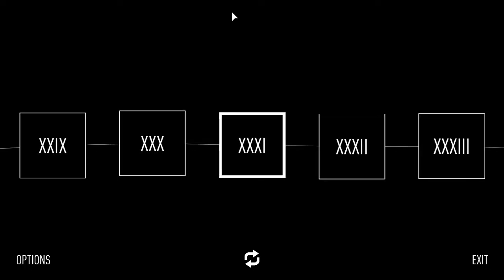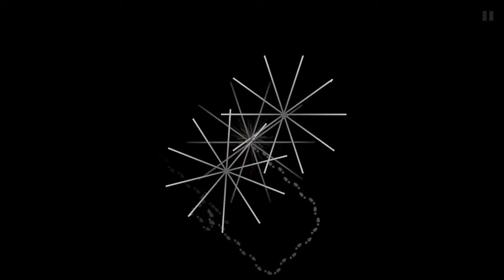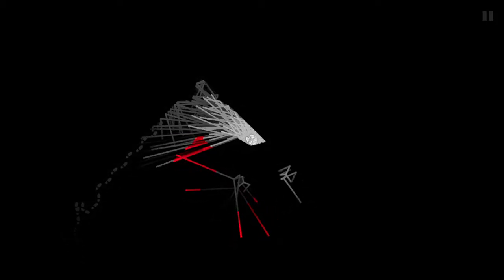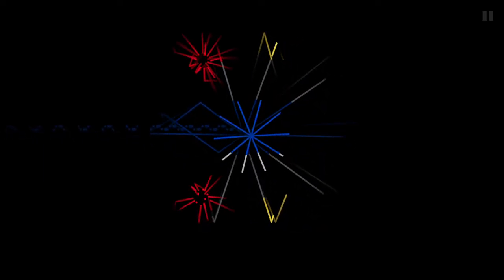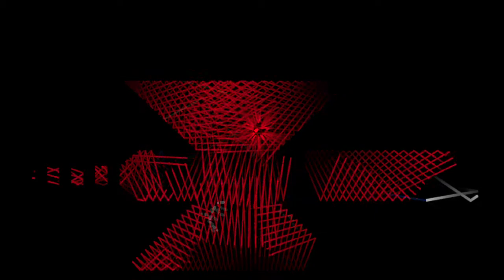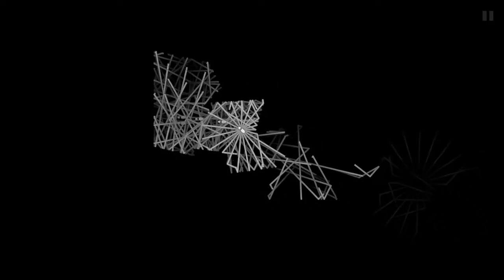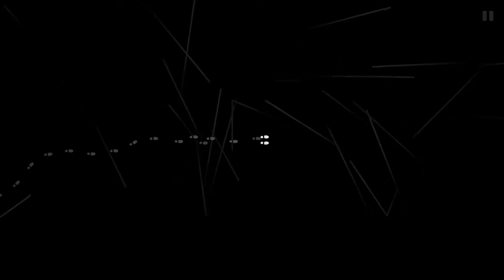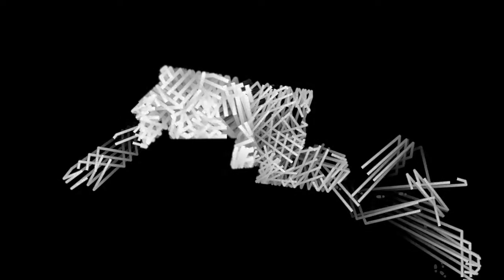Don't get killed | Dark Echo Ep3